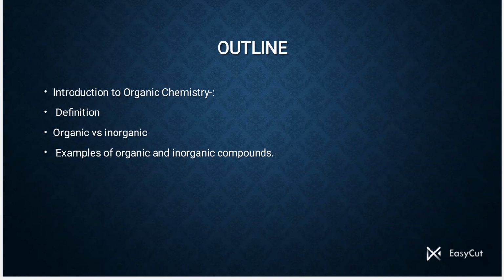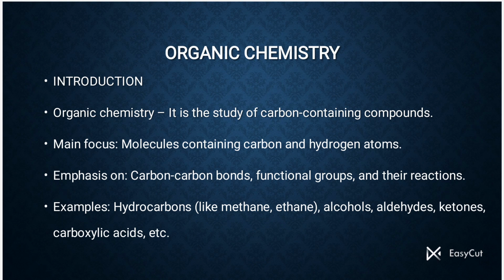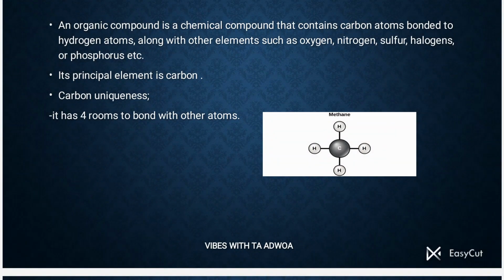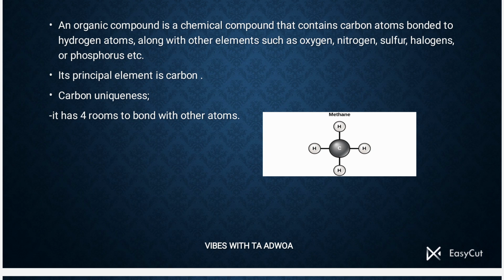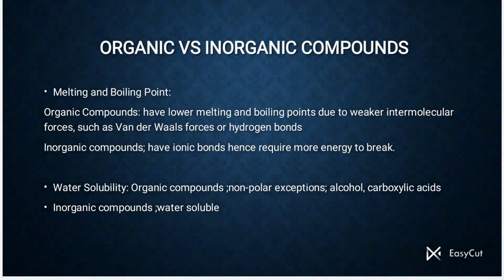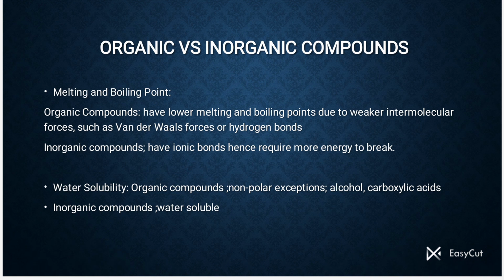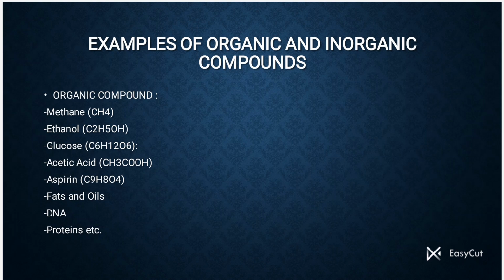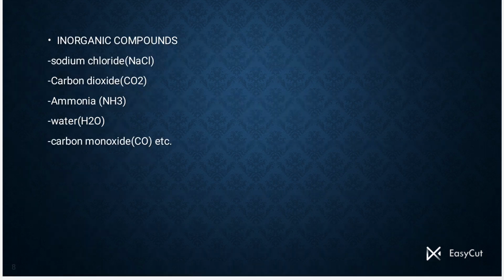Introduction to Organic Chemistry (Part one )